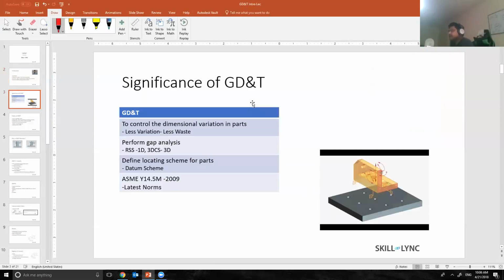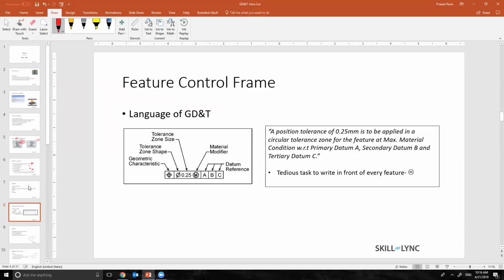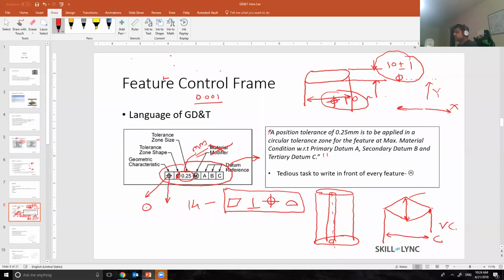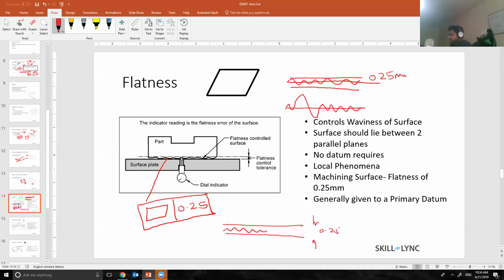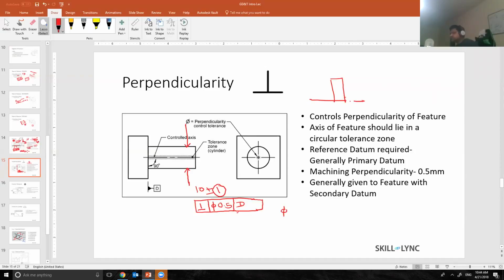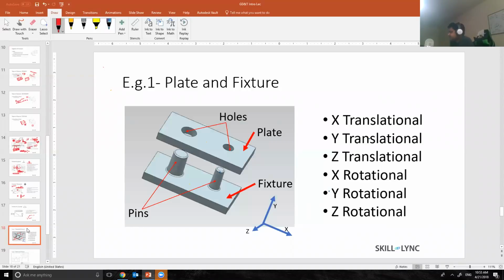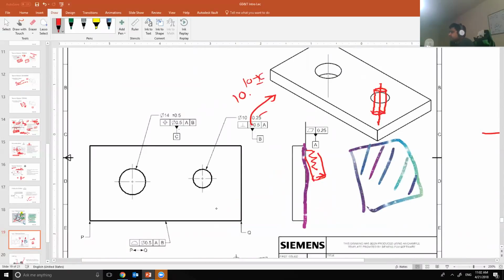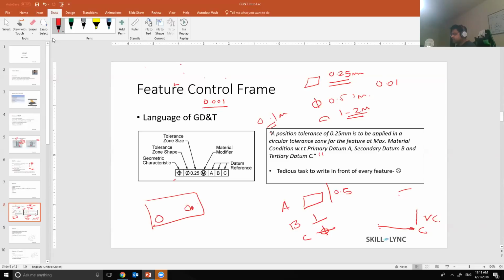Workshop on Geometric dimensioning and Tolerance | Skill-Lync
This is a Certified Workshop!

This is the recorded video of our workshop on geometric dimensioning and tolerance. In this video, the instructor gives the brief explanation about geometric dimension and its application.

About Skill-Lync